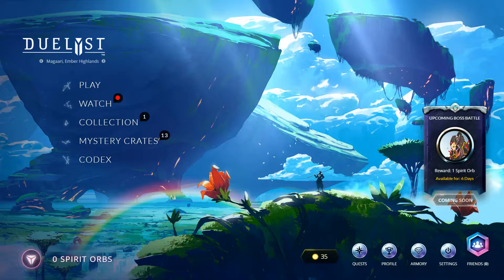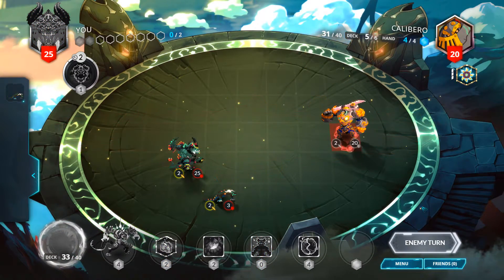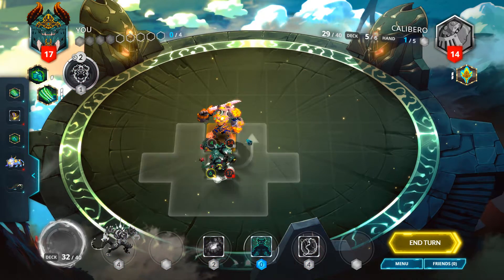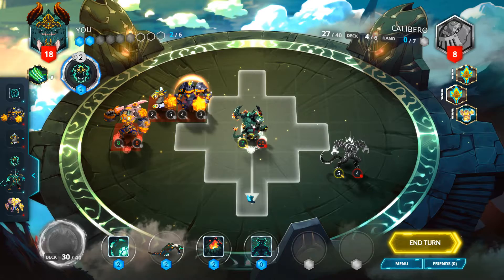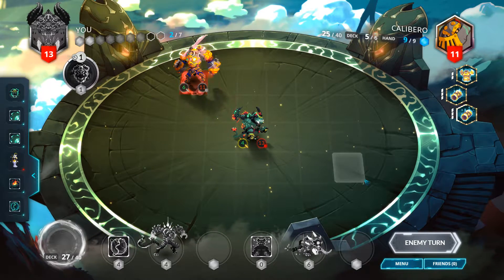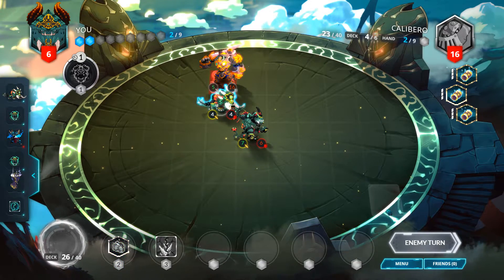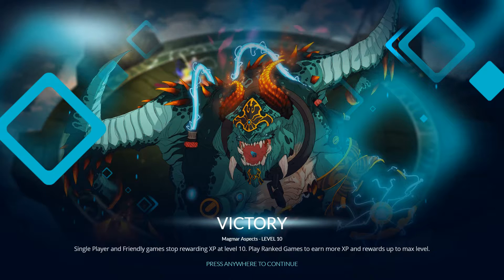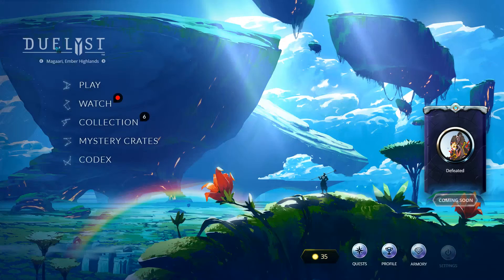(Blind) Duelyst's First Boss Battle! Vaath vs Calibero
This was a really interesting encounter, one that I definitely didn't expect to go the way it did. Honestly my deck wasn't the most suitable for the fight at hand, but it did the job well enough with its focus on buffing the General as much as possible for maximum damage.

I think my biggest mistake was not removing the minions early enough, allowing the Aymara Healer to get next to me and cause major issues. My deck doesn't really run Dispel effects,  so I essentially just had to eat that damage. Rough stuff!

As for the fight itself, it seemed to be a mix of Vetruvian and Lyonar cards that were used, with a heavy emphasis on Provokes and Artefacts. The General only had 20 HP instead of 25 like normal, but also started with +1 Mana compared to a usual second player. This combined with the lack of Mana Tiles to accelerate into made it pretty rough to get started, especially considering his OTHER trait - he starts with Celerity! This guy starts with a unique Artefact that gives him 2 actions per turn, which is very scary when he also has Imperial Mechanist to repair that Artefact if it isn't fully depleted.

From the second turn on he seems to equip a new Artefact every turn, without using any mana or losing a card from his hand, which confused me the first time it happened since he played Entropic Decay as well as Staff of Y'Kir, using 6 Mana on a 5-Mana turn. I don't know the full extent of the Artefacts he can equip, but there are some high value ones at least because Arclyte Regalia came out at one point! Maybe he has access to the Vetruvian ones too? Either way he constantly cycles the Artefacts even with a full load equipped, so if you can hold out for a few turns you can make him remove a troublesome one by himself.

If this is the standard that these bosses can maintain, I'm gonna be super impressed with this mode. Hopefully it keeps up like this!